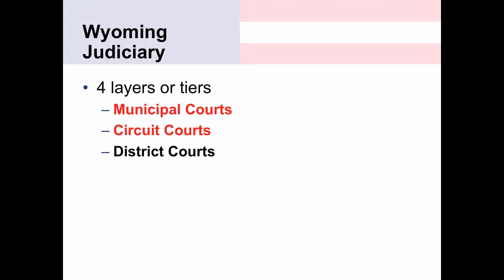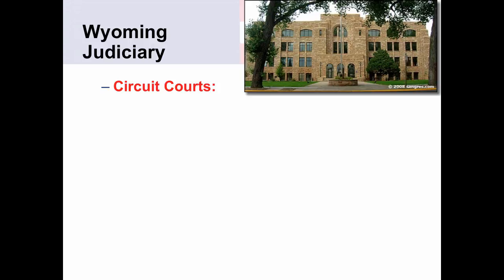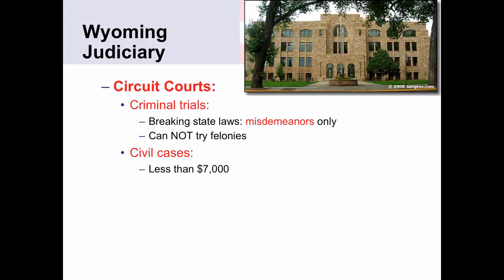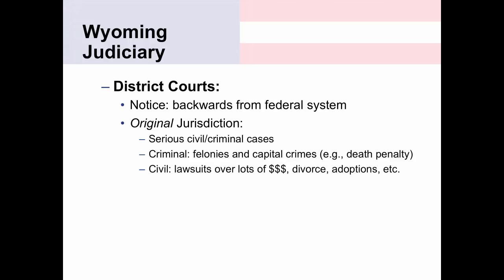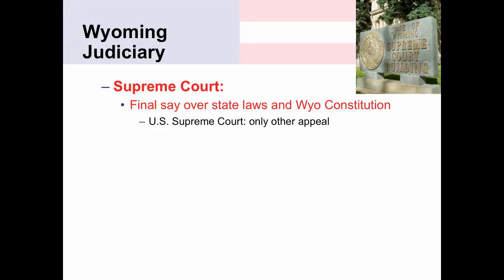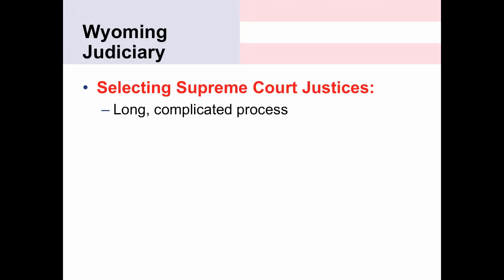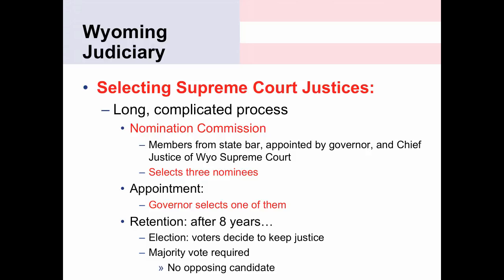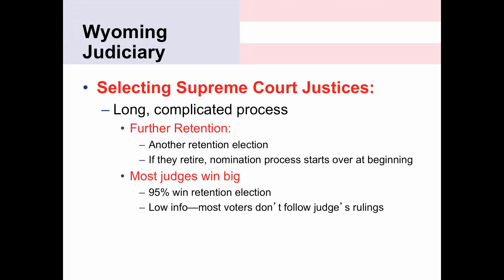wyoming judiciary lecture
Table of Contents:

04:20 -
Wyoming
Judiciary